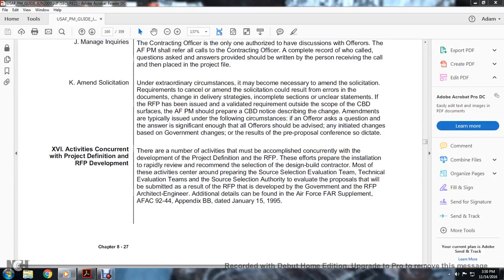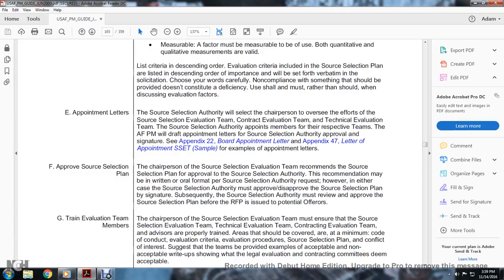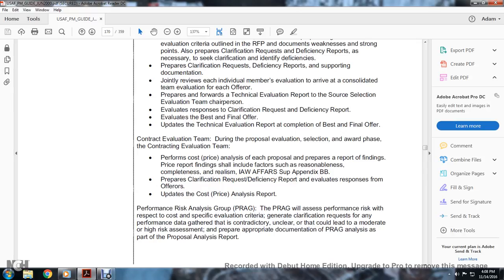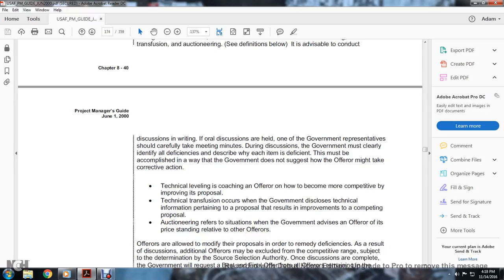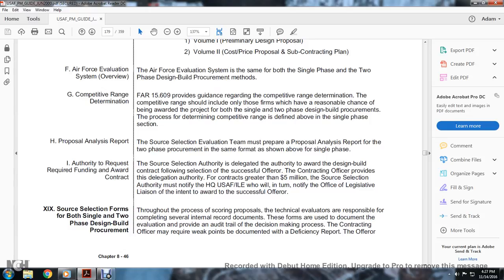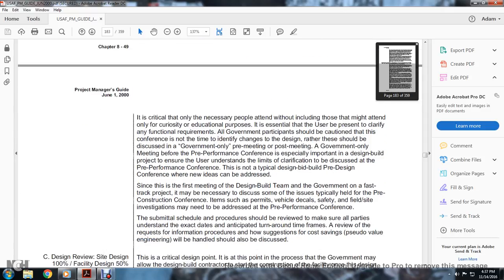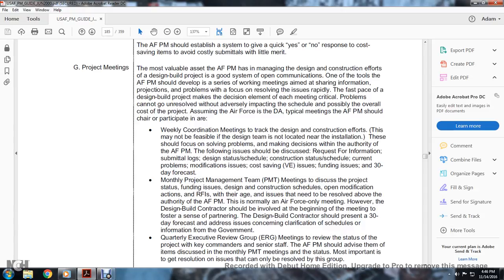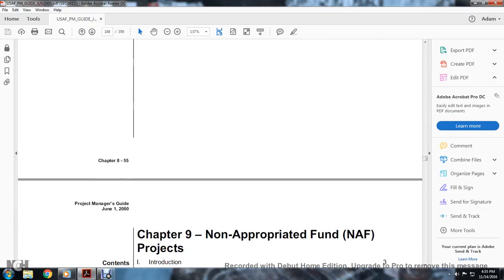USAF CONSTRUCT DESGN MANG GUIDE010